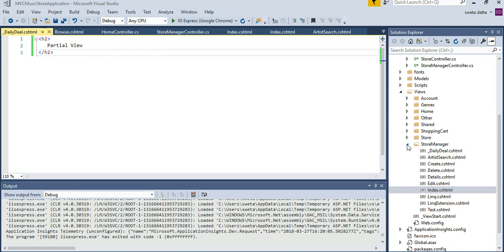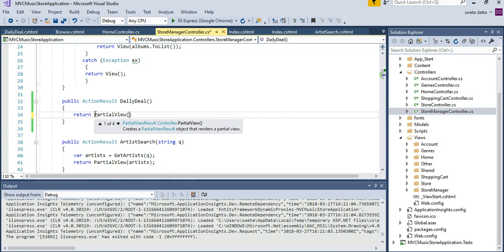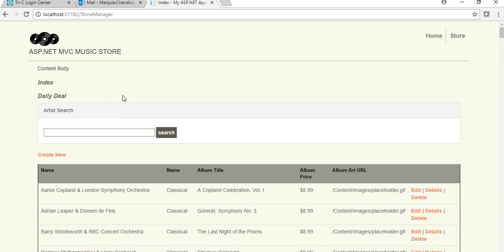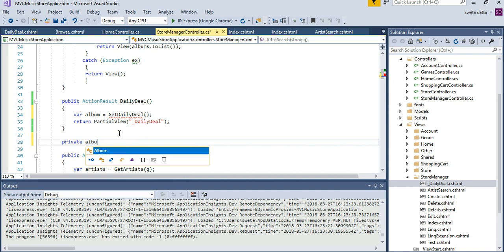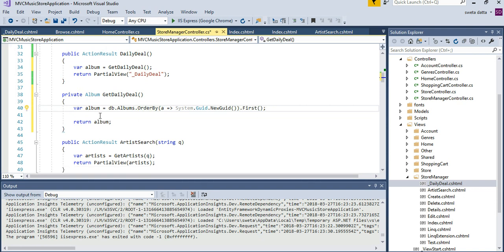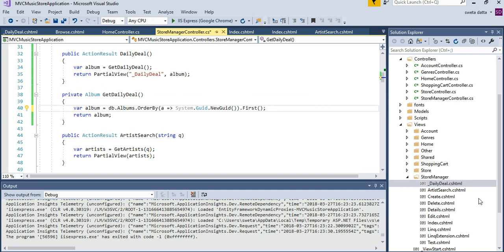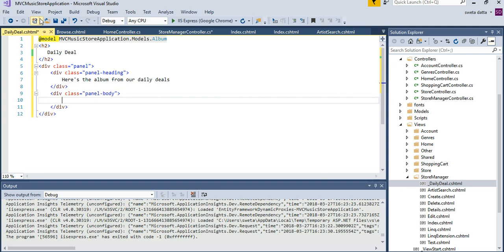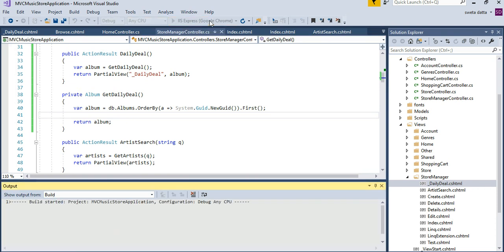Chapter 8 Ajax ActionLink Video 4